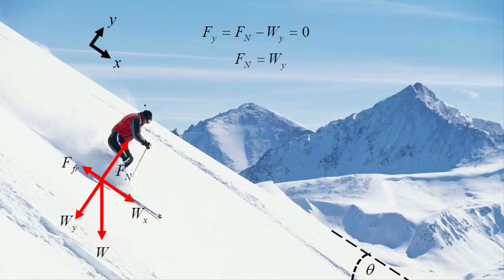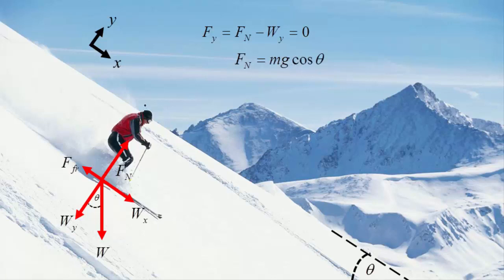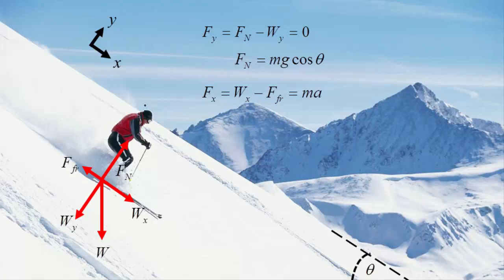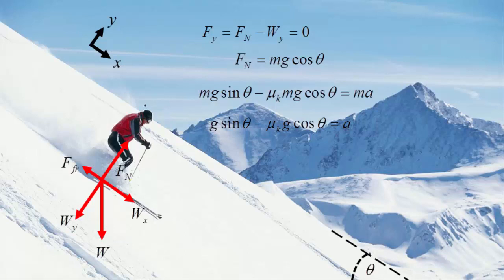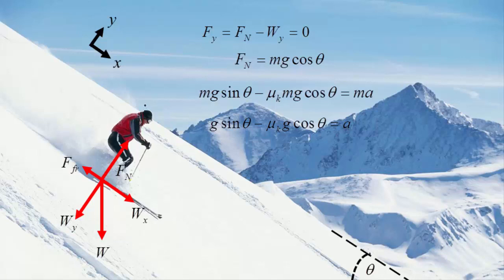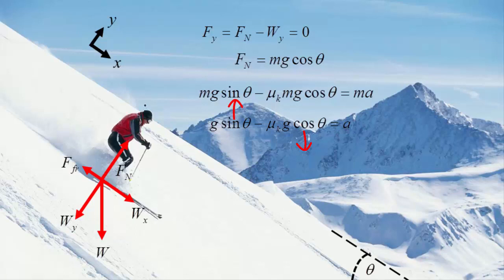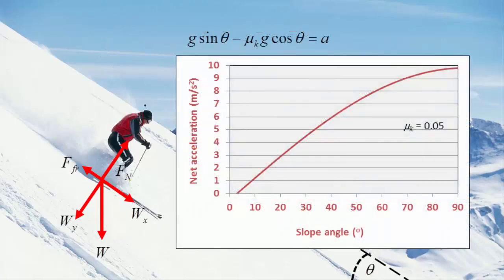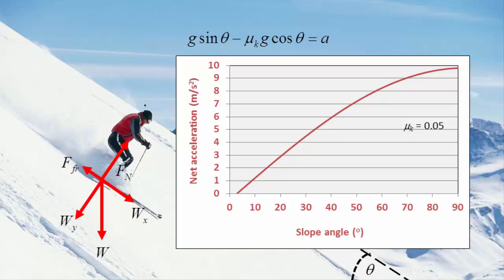Forces Video 11: Force on Inclines